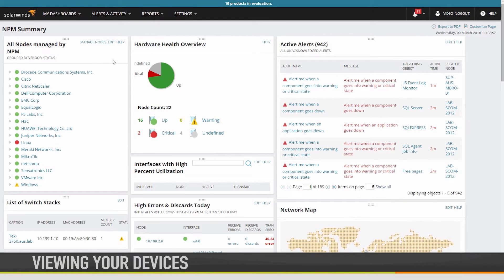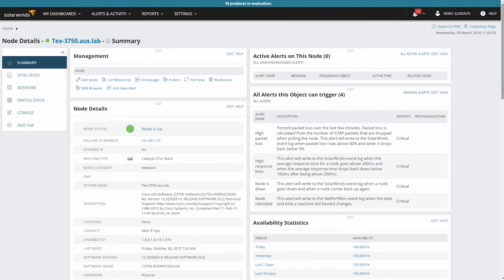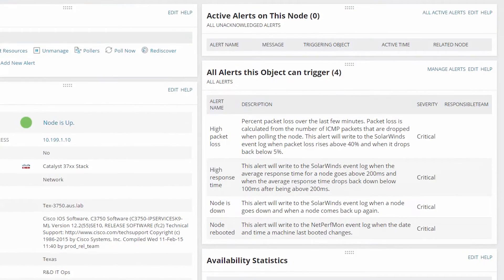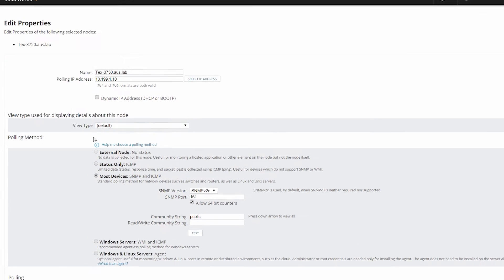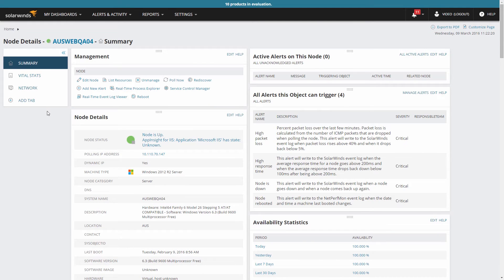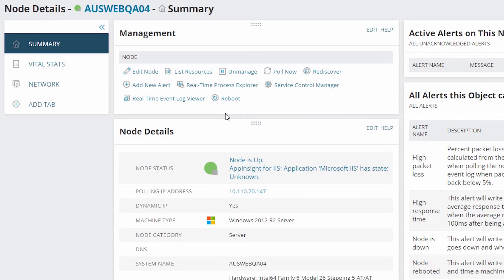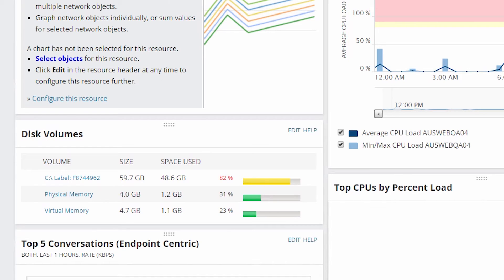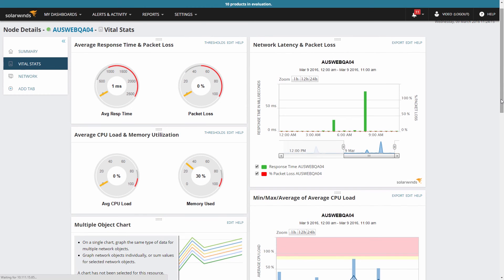SolarWinds Network Performance Monitor Training: Viewing Your Devices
Learn what information will be viewed after discovering and monitoring a couple of nodes.

The Node Details view provides hardware health details and CPU and Memory utilization as well as volume details. This video also discusses the methods of collecting node details using WMI or SNMP.